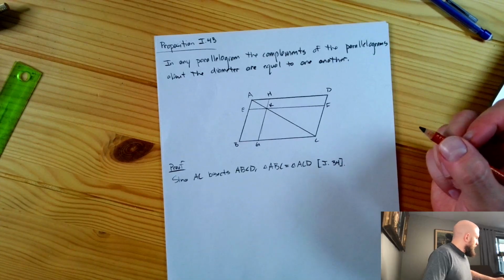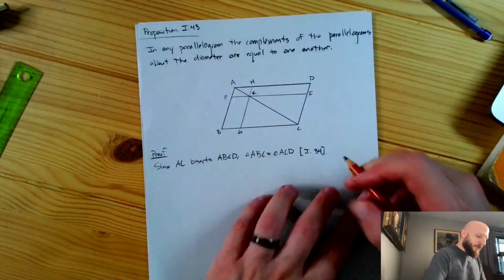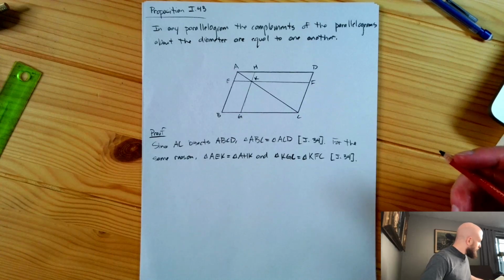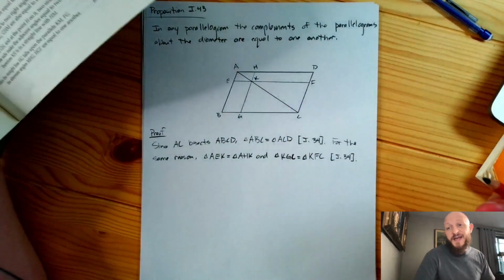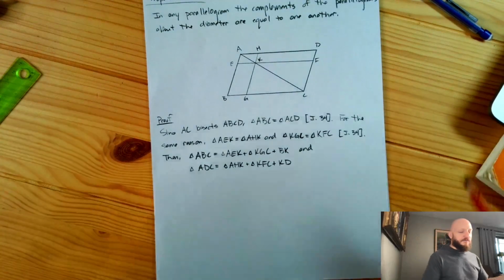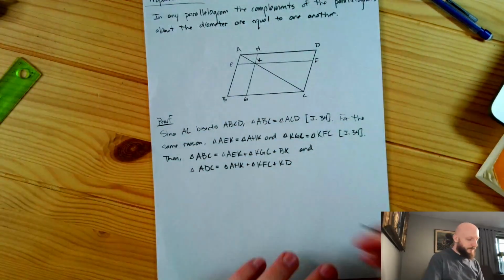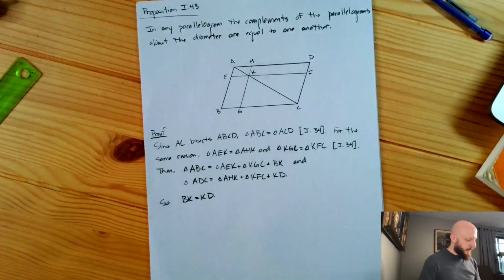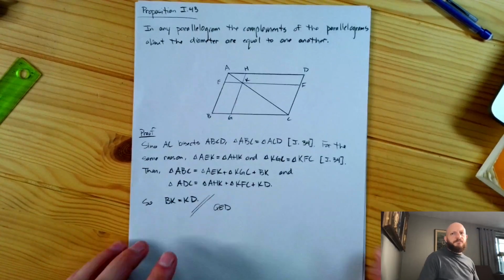Euclid's Elements — Book I, Proposition 43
In any parallelogram the complements of the parallelograms about the diameter are equal to one another.